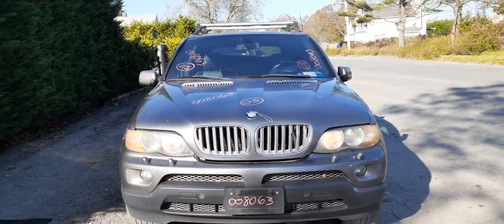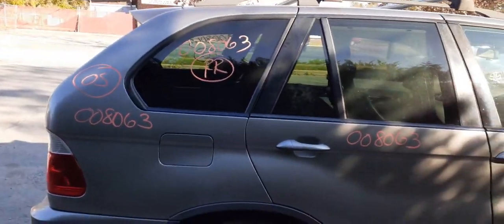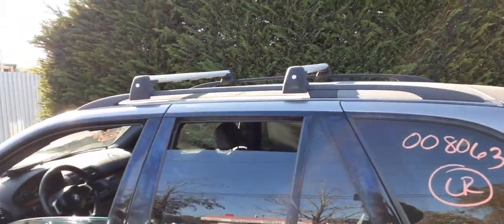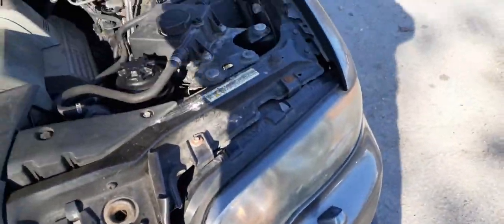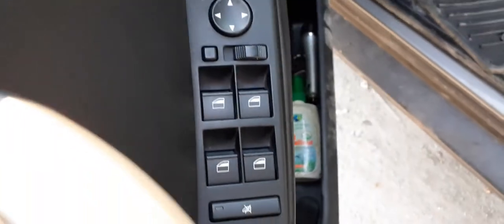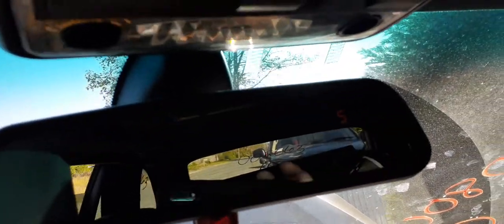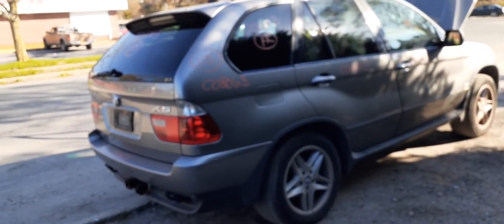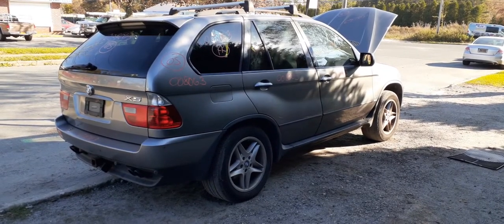2005 BMW x5 4.4 Automatic All wheel 4dr Stock 8063 we are Parting out at All American Auto Wreckers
This 2005 X5 came in running and driving. Transmission has a little issue and our shop will look into it.  But the 4.4 motor runs great. The Body is in nice shape with just a few dings around. Also has a full set of 18x8.5 alloy wheels. This x5 has the Adaptive headlights with also full glass roofs front and rear. The exterior paint code is-472-Gray and Interior code is 7-Black Leather. So if we can Help you with any parts from this 2005 BMW X5 call Moe-Larry or Curly at Toll-Free or go